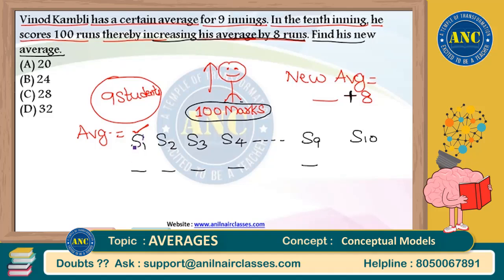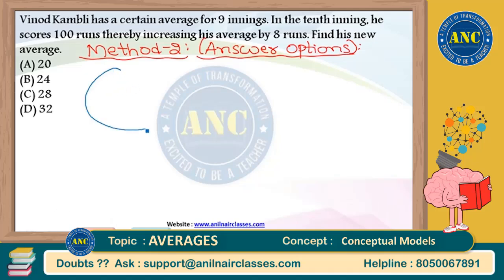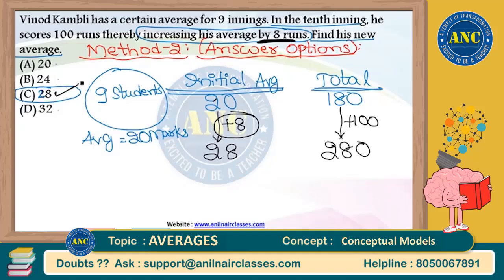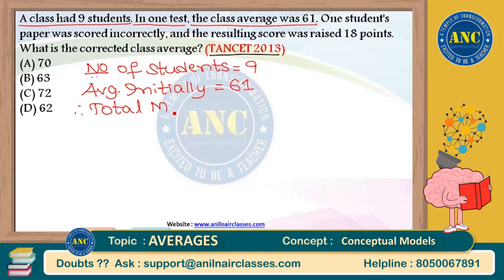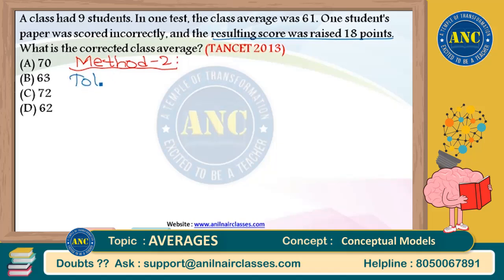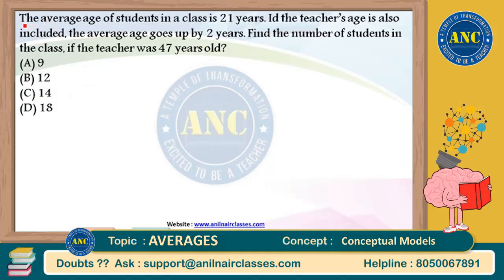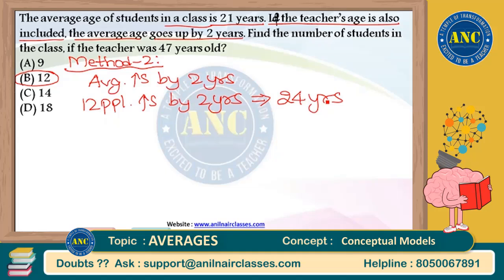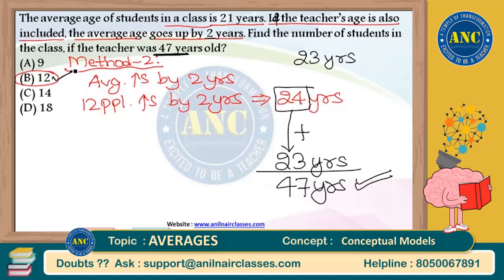Averages shortcuts Session-6 | Aptitude Special | Anil Nair classes